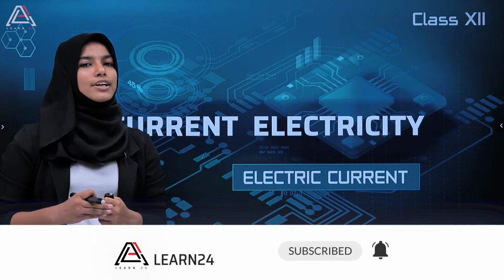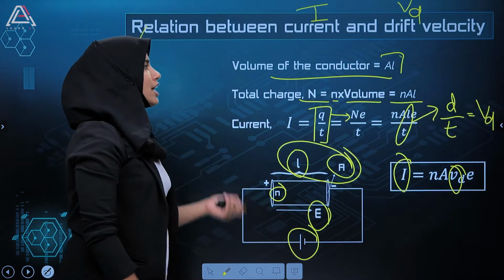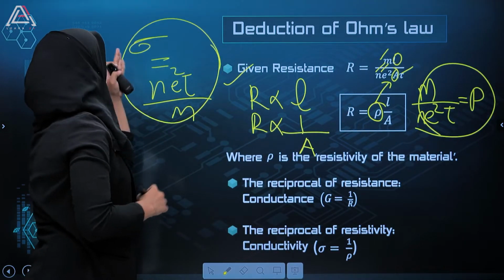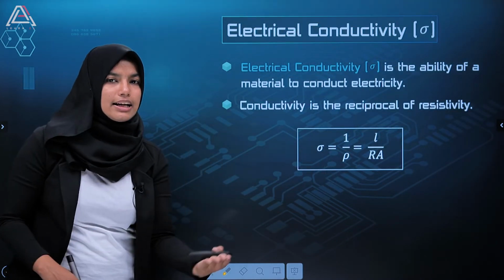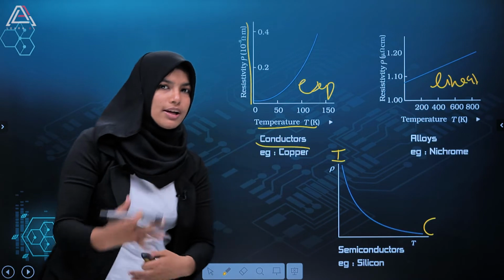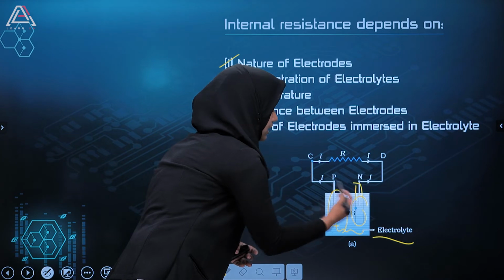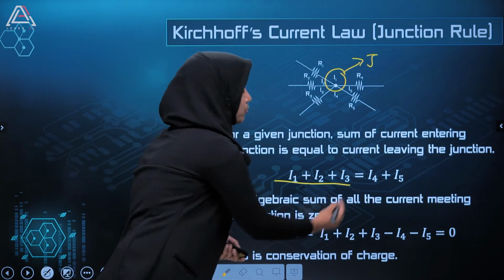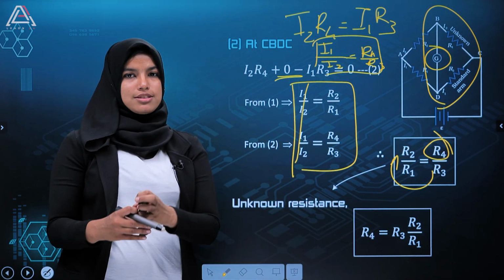⚡⚡CURRENT ELECTRICITY CLASS 12 FULL CHAPTER UNDER AN HOUR!!! ⚡⚡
Learn Current Electricity Completely under just ONE HOUR. There are timecodes too ⬇️⬇️⬇️
if you are looking for a specific part of the chapter. HAPPY LEARNING ❤️❤️

TIMECODES
0:00 Current Electricity
0:23 Electric Current
9:38 Ohm's Law
19:12 Resistors and Resistivity
33:47 Cells , EMF and Internal Resistance
44:58 Kirchoff's Rules

Our principle is "Learning should be simple and fun"
So let's have some simple fun